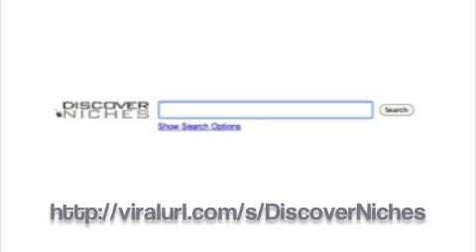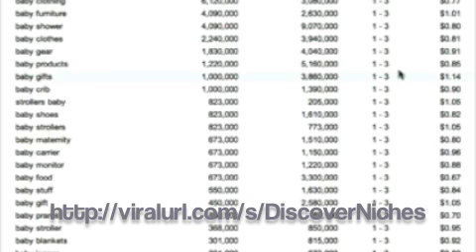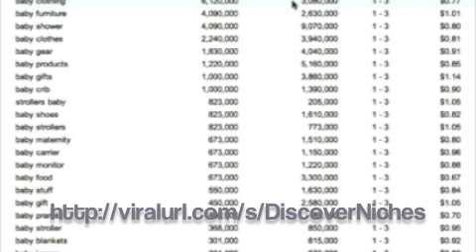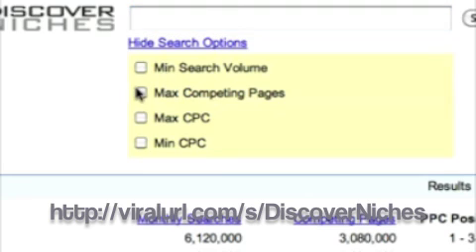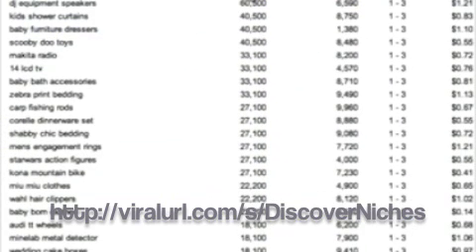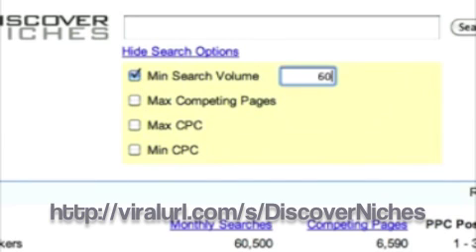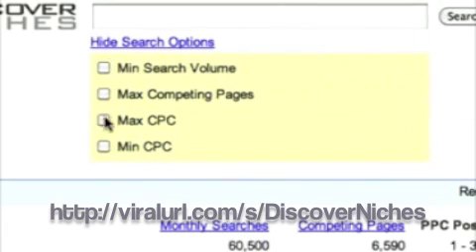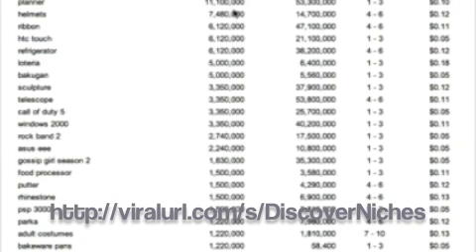Niche Blueprint 2.0 Discover Niches Tool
Click the link above to register for the early bird list. Under the video on this page you can enter your details to be informed instantly when we launch!
Niche Blueprint 2.0 is the second version of the program software which first took the internet world by storm in 2008. Here you can see just one of the tools that are included in Niche Blueprint 2.0 arsenal. Without further a do, just sit back for 7 minutes and let Steve Clayton explain how to use Discover Niches